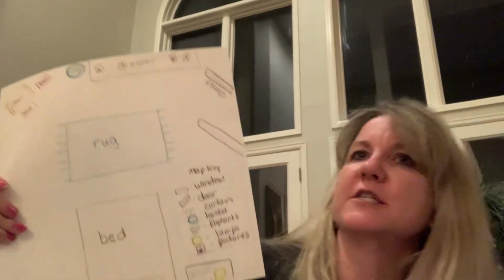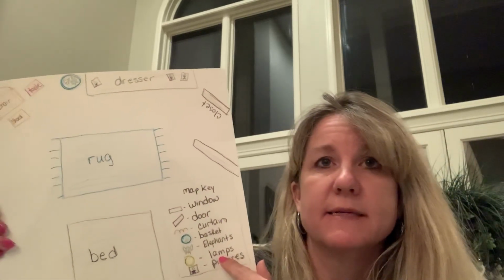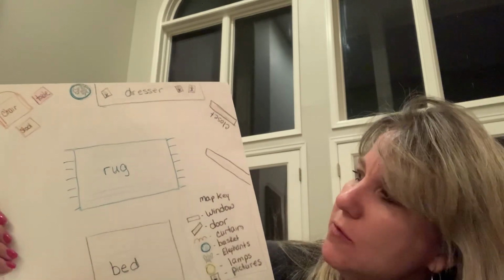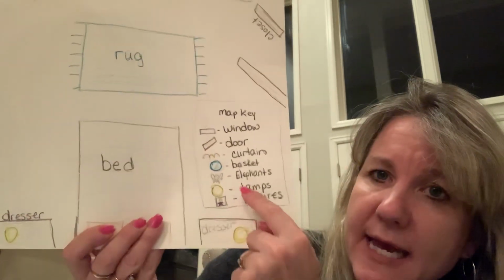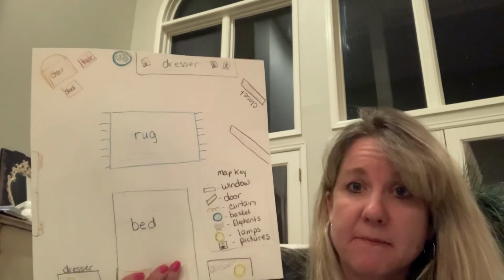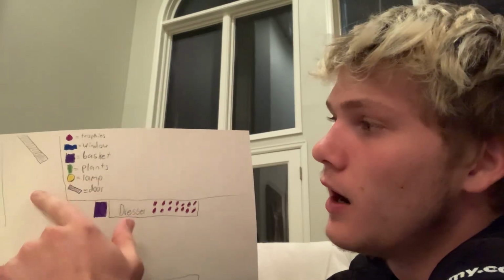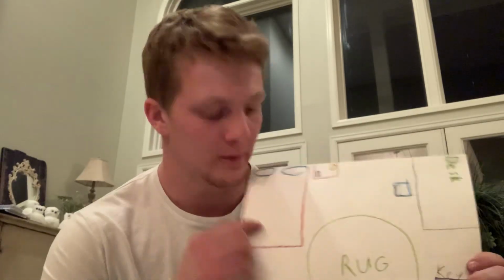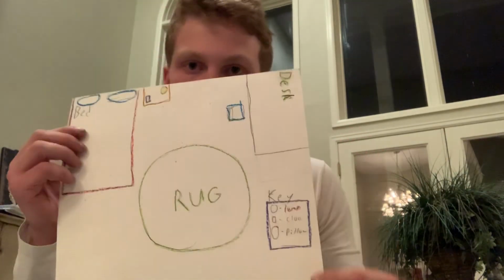Social Studies: Globes and Maps